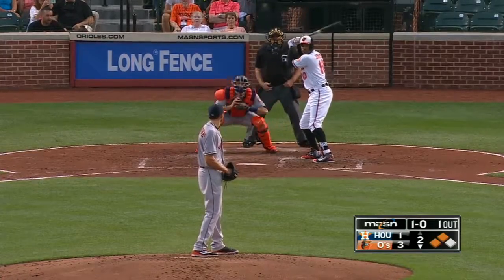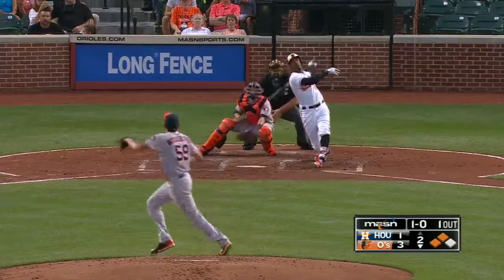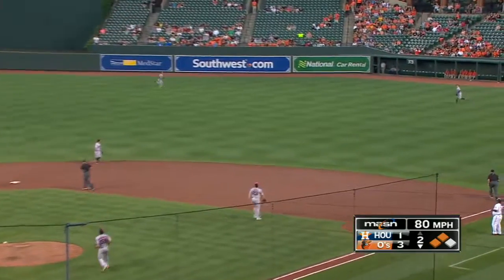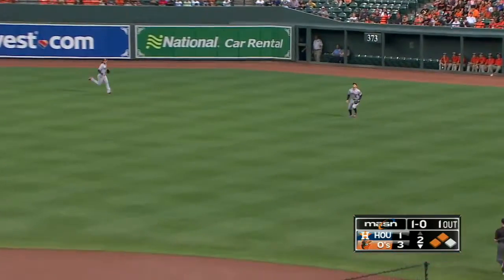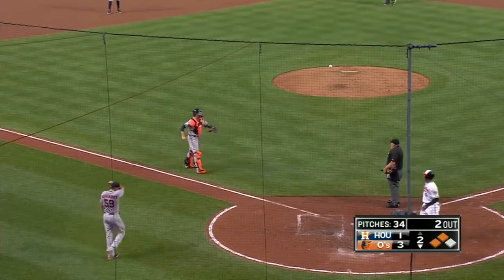HOU@BAL: Jones extends lead with a sac fly in the 2nd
Adam Jones gives the Orioles a 4-1 lead in the bottom of the 2nd inning with a sacrifice fly that scores Jonathan Schoop